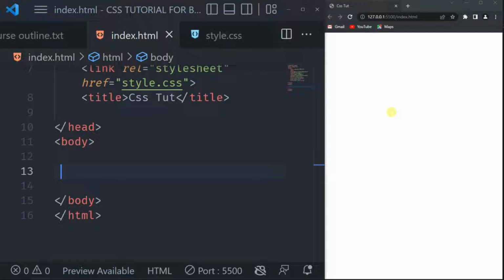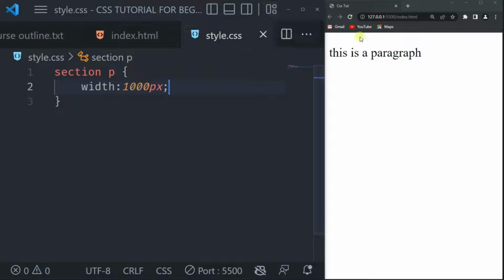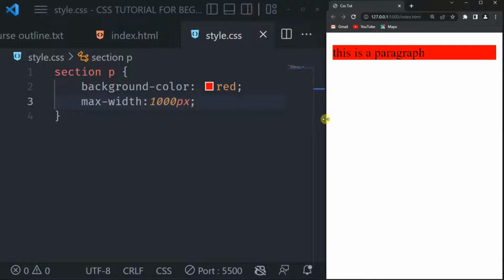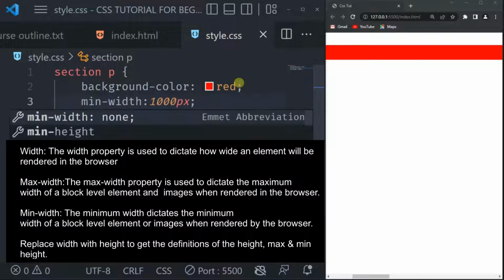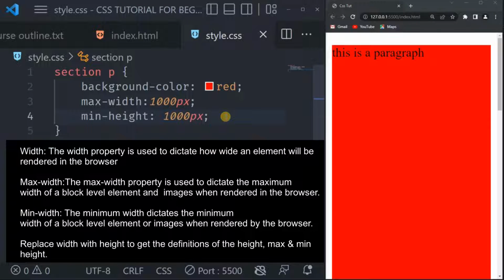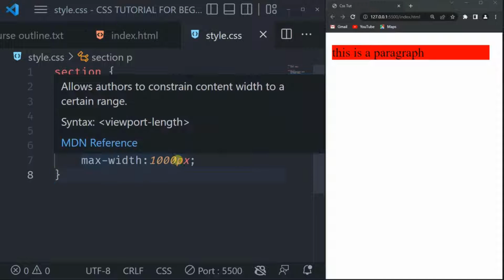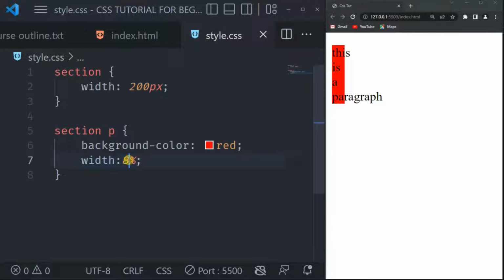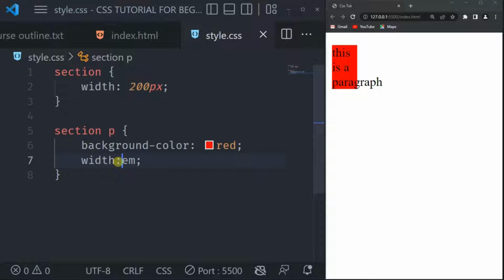CSS TRICKS FOR BUILDING A RESPONSIVE LAYOUT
This video contains short tips of how to build responsive layout putting into consideration simple properties such as the width types and the value units.